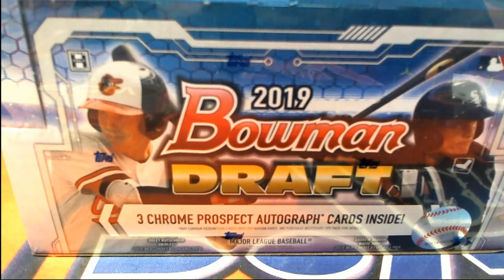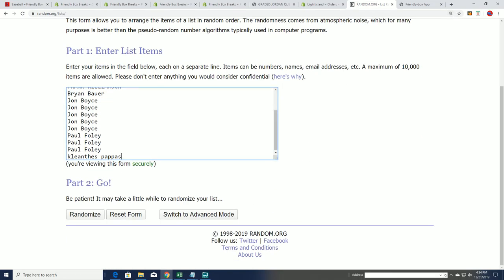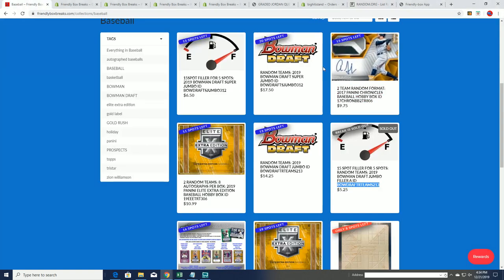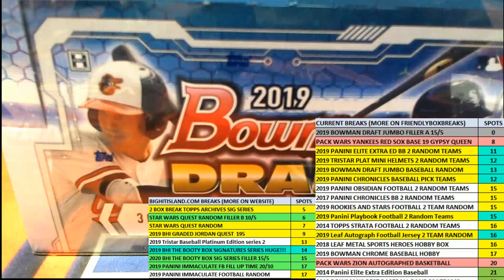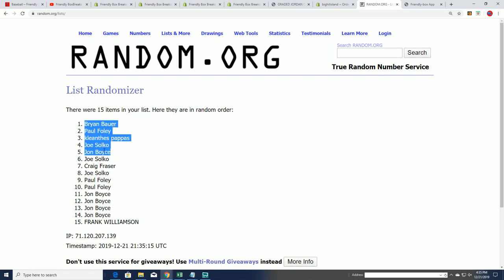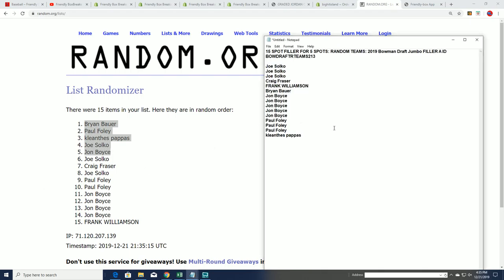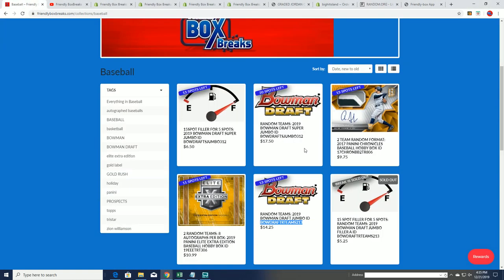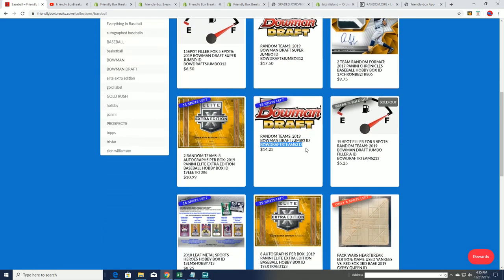2019 Bowman Draft Jumbo FILLER A ID BOWDRAFTRTEAMS213